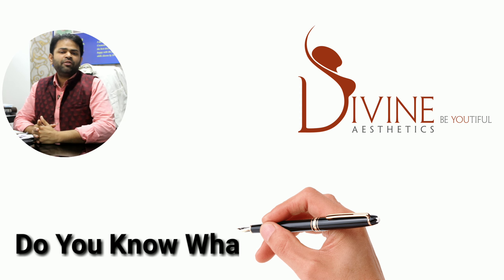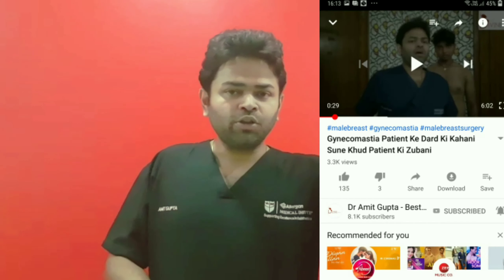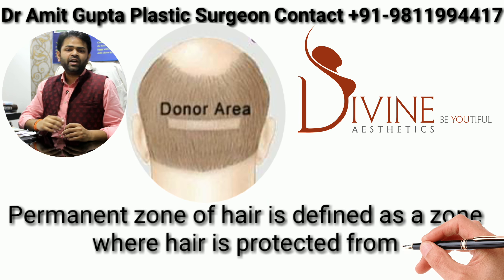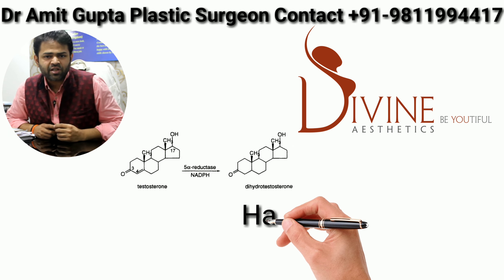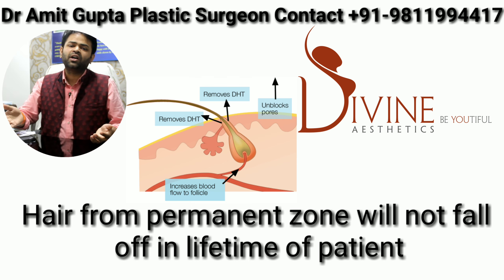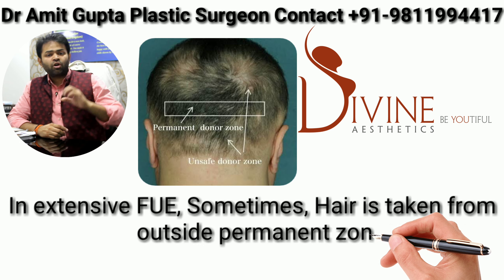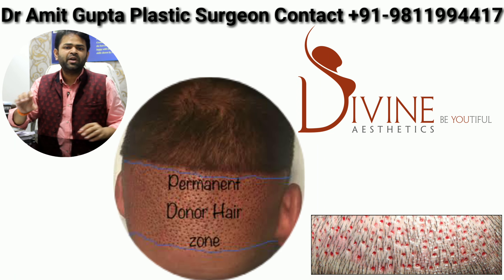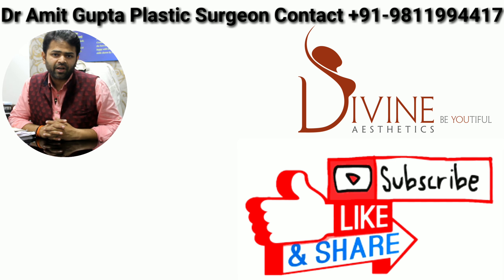Session 8 - What is Permanent Zone - Permanent Zone कौन सा है? Educational Video | Dr. Amit Gupta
What is Permanent Zone in Hair - Is hair transplant permanent solution for baldness  female, how to remove body hair permanently at home naturally for male, how to remove hair permanently at home for men, the best way to remove unwanted ha Hair transplants are done to add more hair to an area on your head that may be thinning or balding

Dr. Amit Gupta (Founder & Director) uses 6 hair transplant techniques.

Divine Cosmetic Surgery Pvt Ltd | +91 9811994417